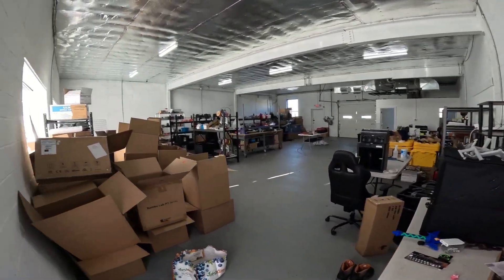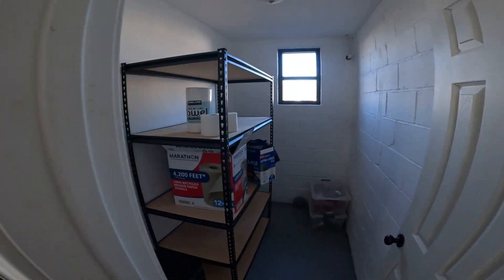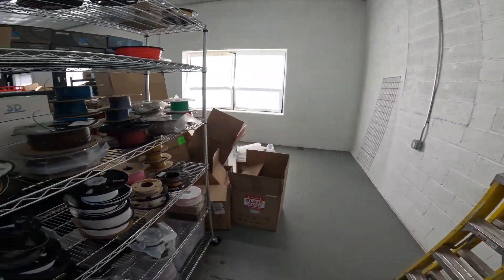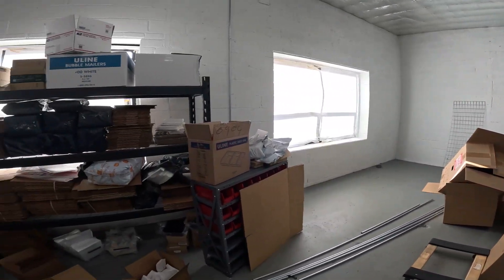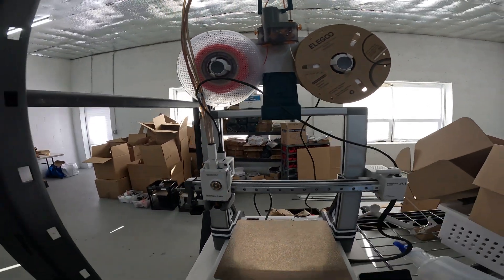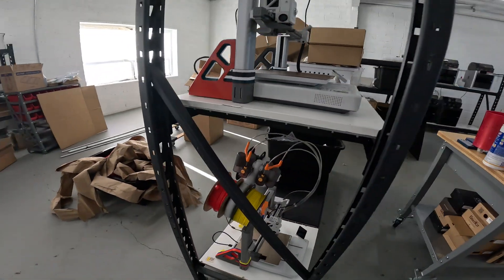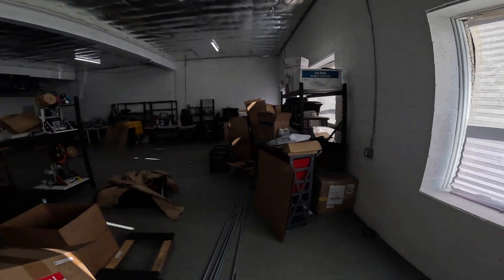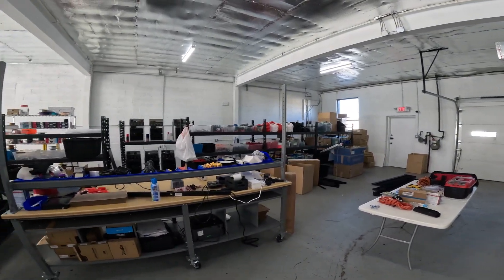3D Print Farm Tour - Part 1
Tour of my 3D print farm setup. Just moved into the space and haven't fully set up everything. This is just a brief tour of the space. Follow for more updates!